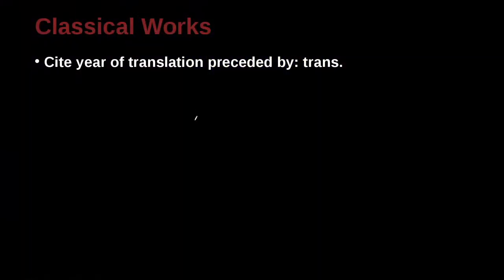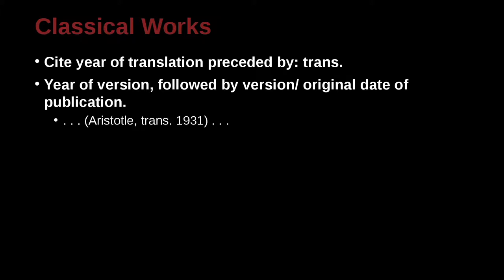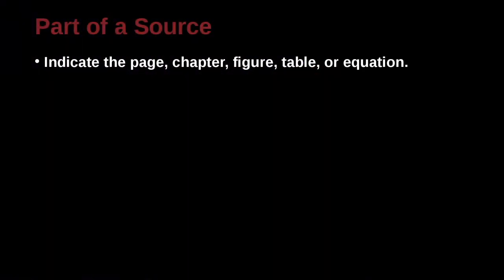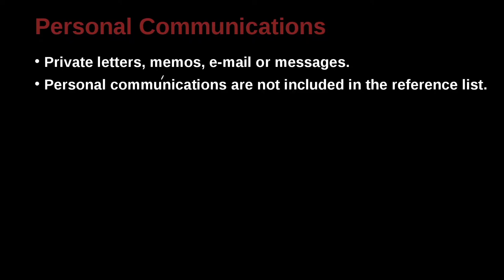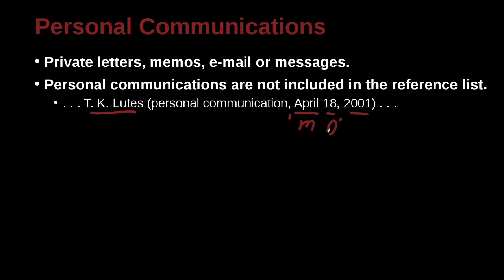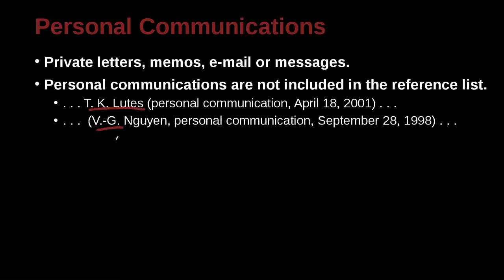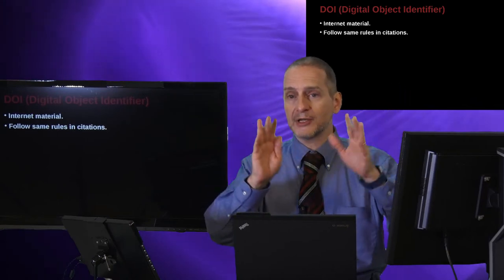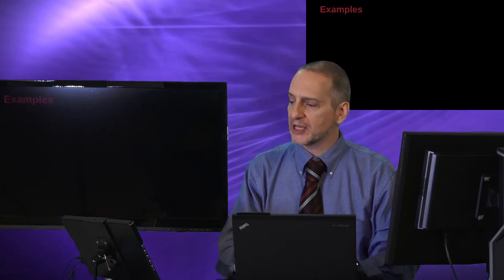Research Writing APA Unit 8.11 Classical, Partial Source, Personal Communication NG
Part 11: Classical, Partial Source, Personal Communication